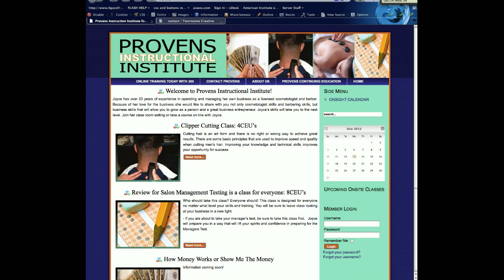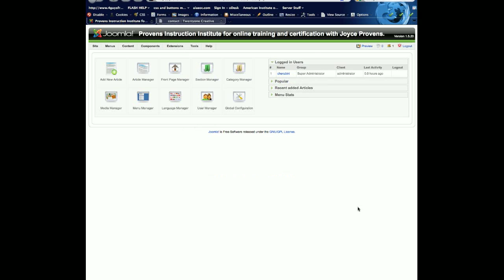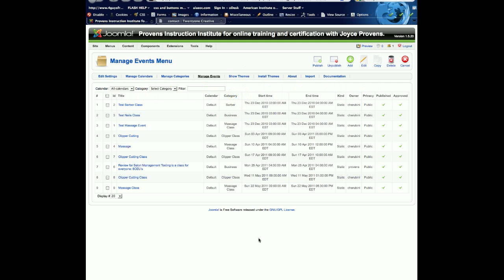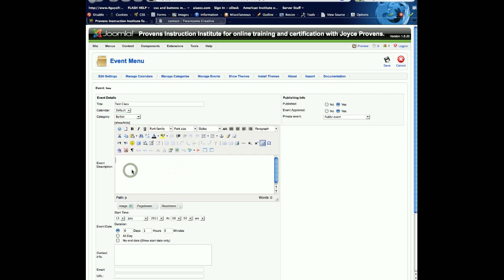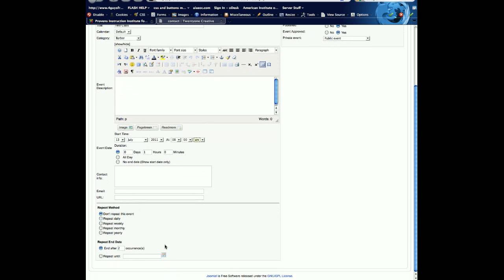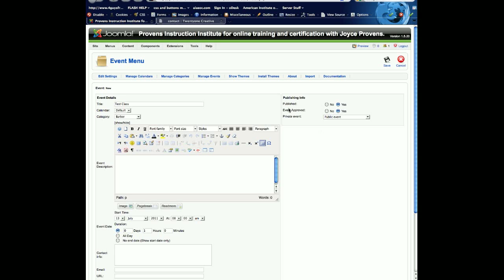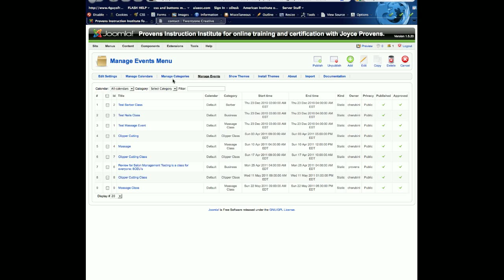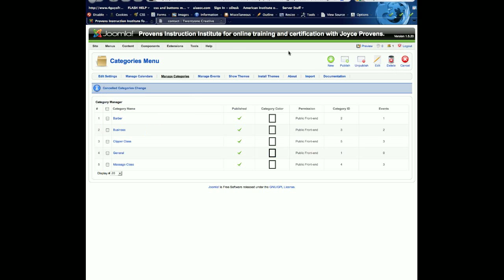Firefox Provens Instruction Institute for online training and certification with Joyce Provens Administration